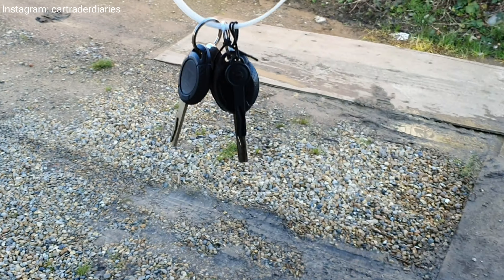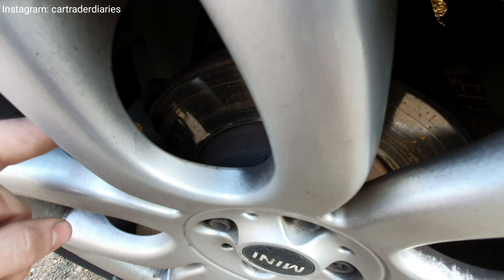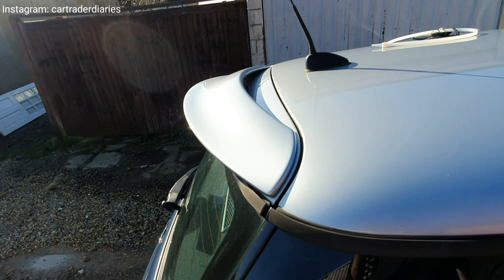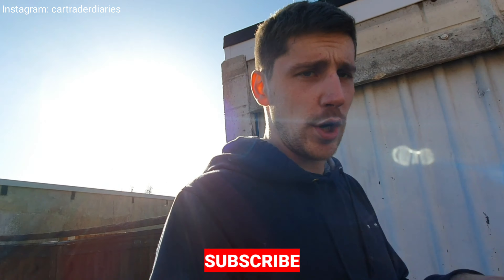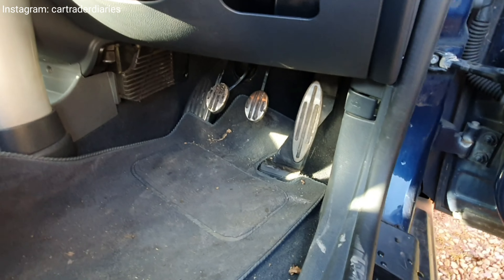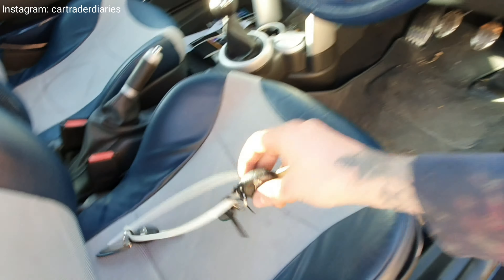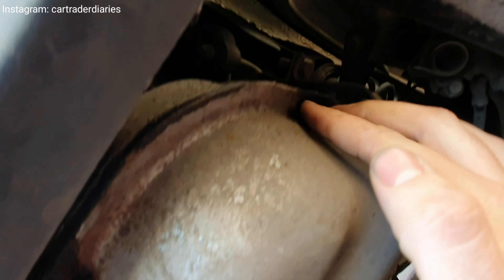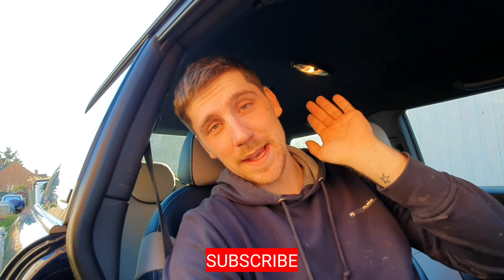I Bought a *CRASHED* Mini Cooper S From COPART!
In today's video I reveal the latest project, a crashed Mini Cooper S Checkmate Edition. A Catagory N insurance write off from Copart. Join me as I walk around the car and establish what damage there is and what will be needed to bring this awesome car back to it's former glory!